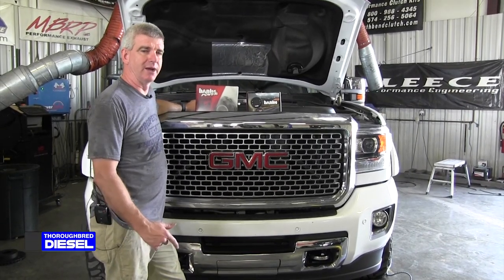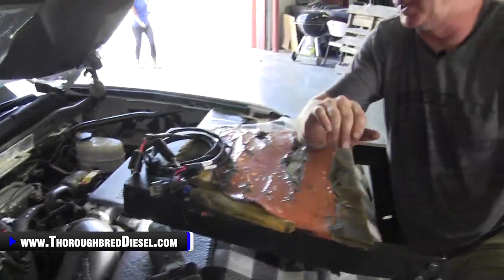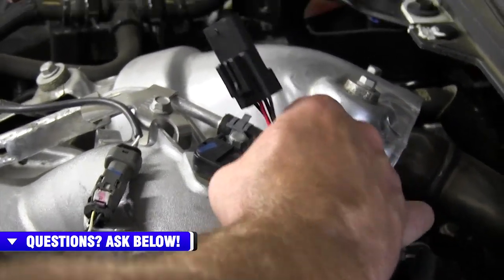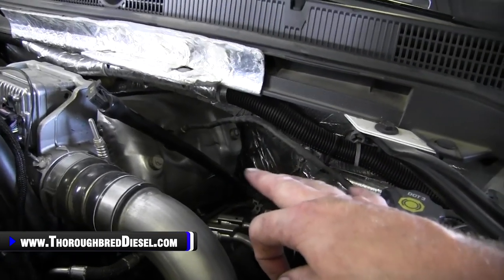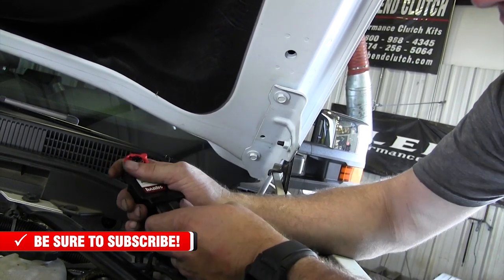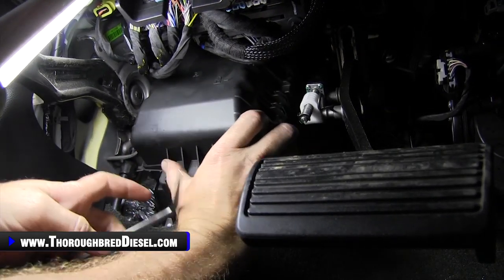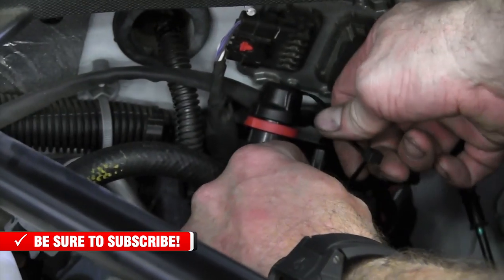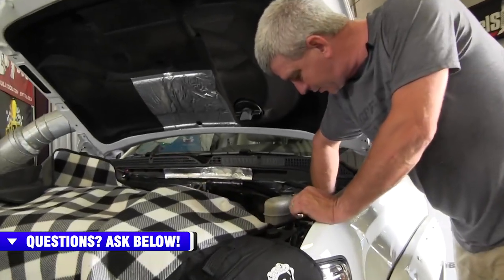Banks Derringer Tuner Gen 2 w/ iDash Install: GMC L5P Duramax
Stops the competition dead in their tracks. Results in our torque and power gains across the full operating rpm range, starting right off idle and marching to the shift point in each gear. Derringer is dyno calibrated to use multiple data inputs such as throttle position, rpm, vehicle speed, AFR, Knock and coolant temperature, just like your engine's ECU. Its microprocessor-based electronics are able to actively and safely optimize calibrations in real time. No competitive product does that.

Watch us install a Banks Derringer Tuner with iDash 1.8 on a GMC L5P Duramax.

Chapters
0:00 Banks Derringer Tuner Gen 2 w/ iDash
0:20 Dyno Chart
1:03 Installation
13:28 Mounting iDash
17:12 iDash Functions
18:42 Dyno